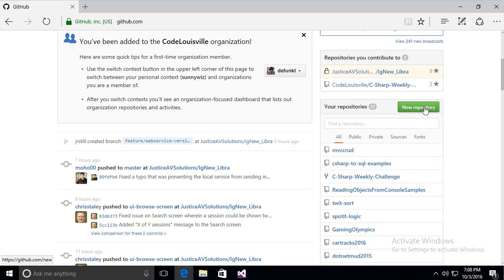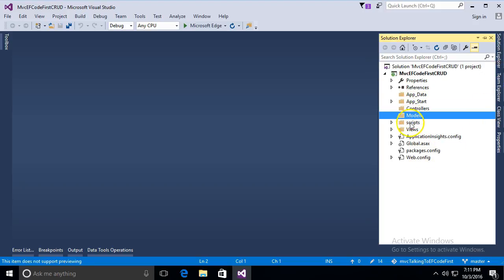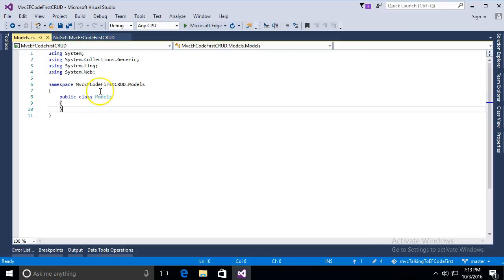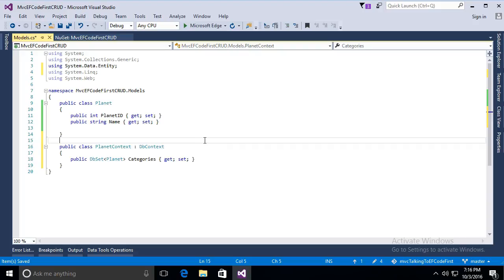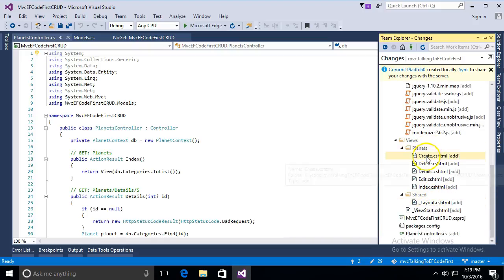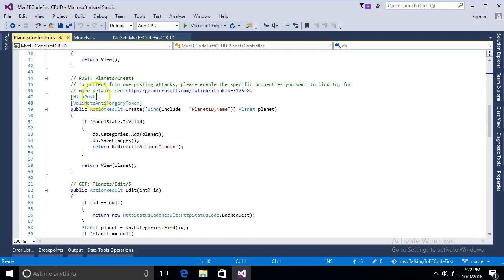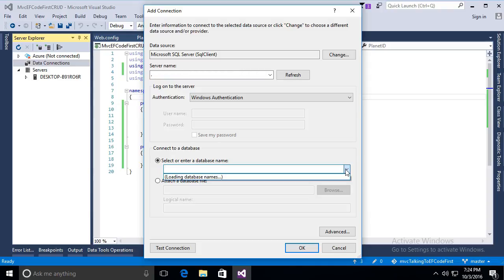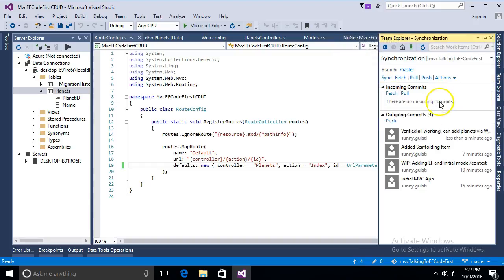MVC Web App EF Code First LocalDb